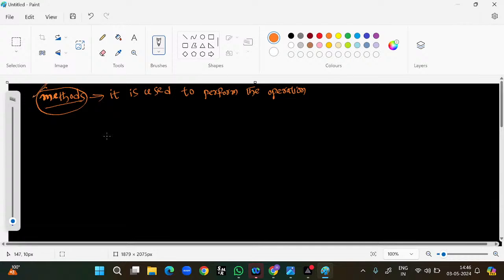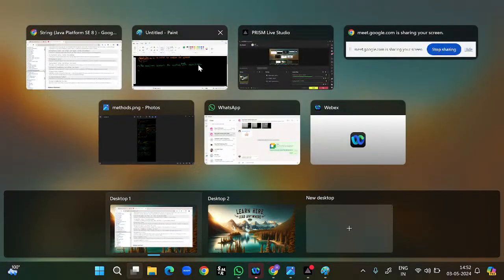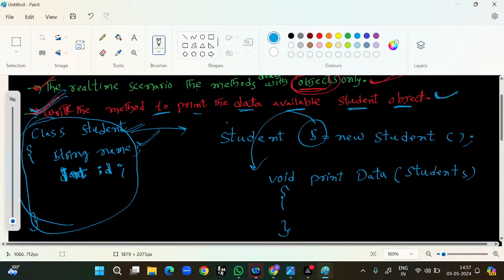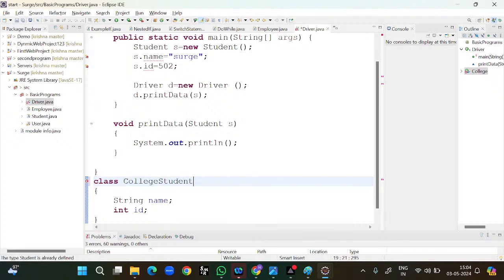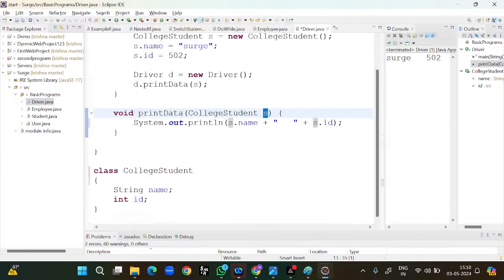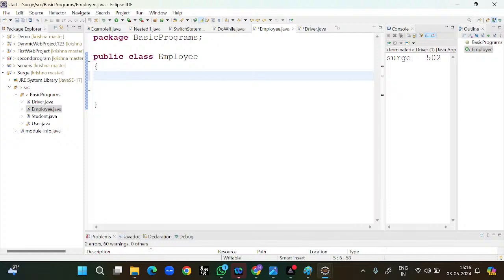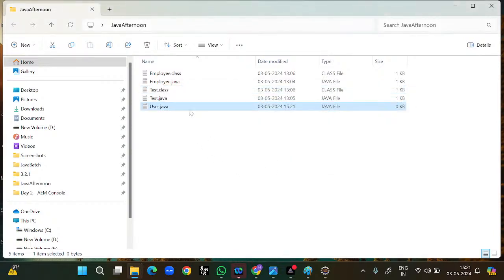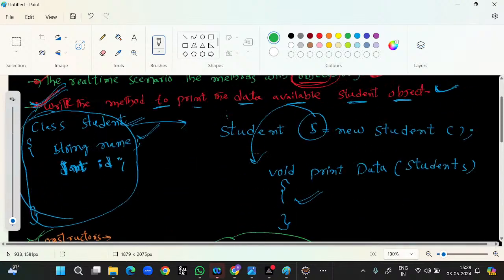Java Batch(16-04-24)Tutorial 17-Mastering Constructors in Java: A Comprehensive Guide